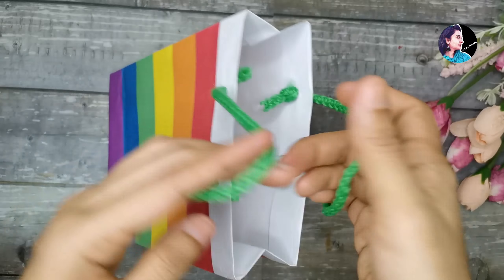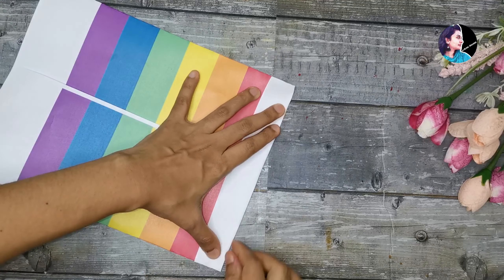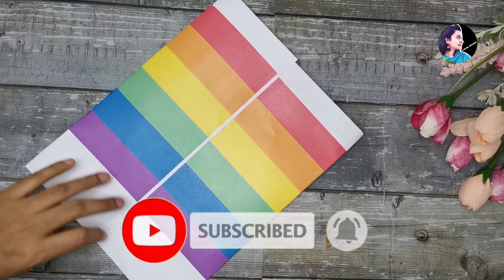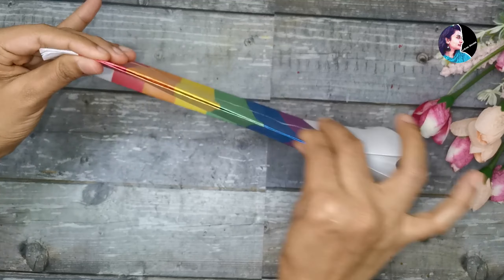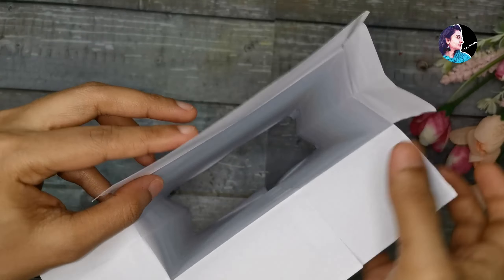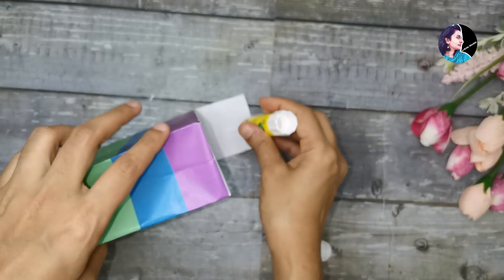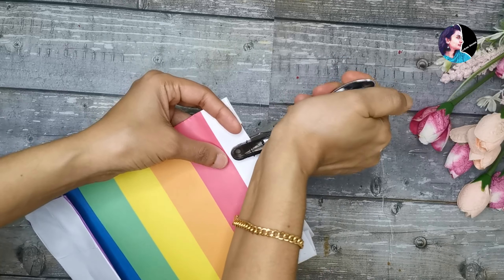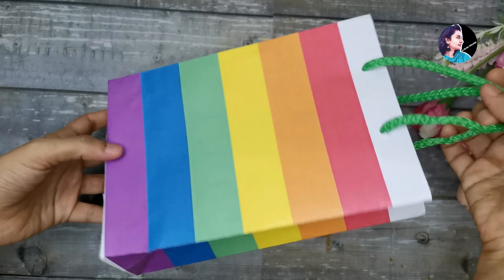പേപ്പർ ബാഗ് ഉണ്ടാക്കാം വരുമാനം നേടാം| paper Carry bag diy| paper bag making tutorial malayalam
Items purchased from Amazon

Boya mic👇

Selfi stick tripod 👇

Kitchen wall paper 👇

Ring light👇

Kitchen storage rack👇

Kitchen spice rack set👇

Fridge storage basket👇

Wardrobe storage basket 👇